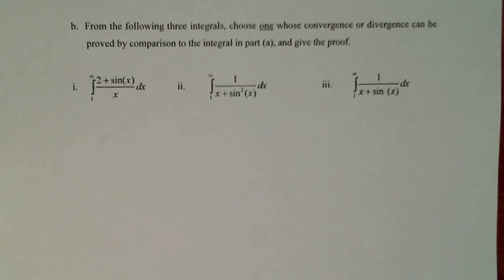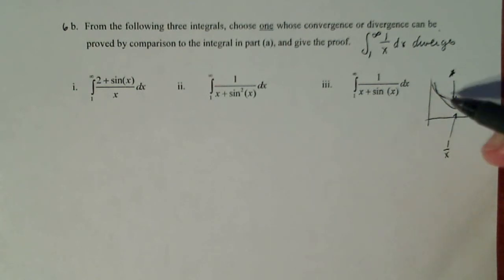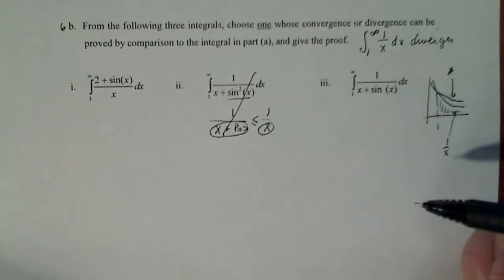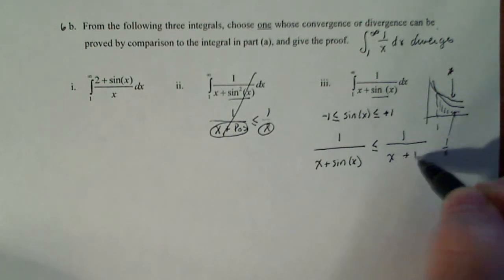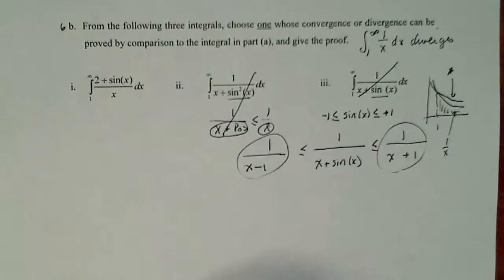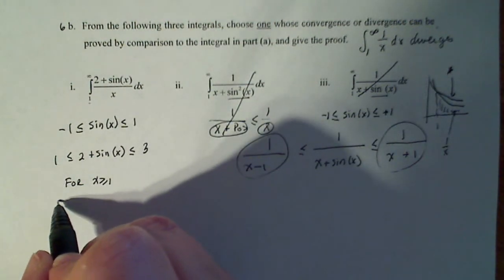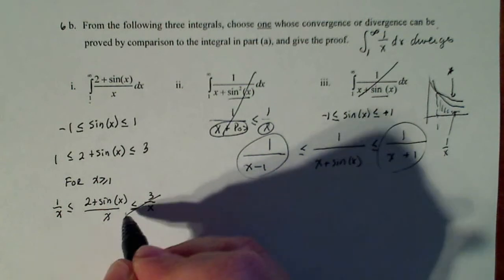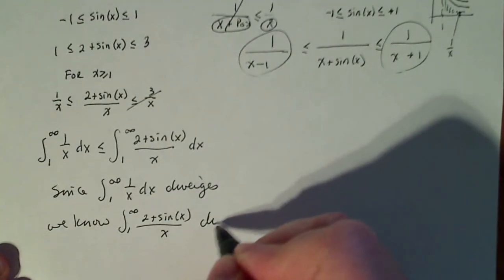Calculus 2: Part 2 of Improper Integration and Comparison of Improper Integrals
Here we are given 3 integrals to compare to the integral found in part (a), decide which one is the right size and then compare.